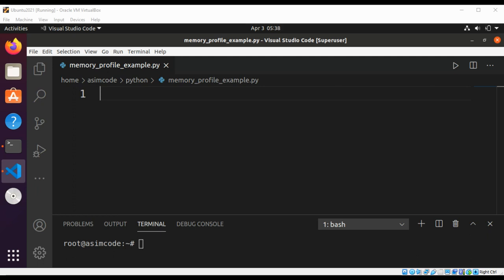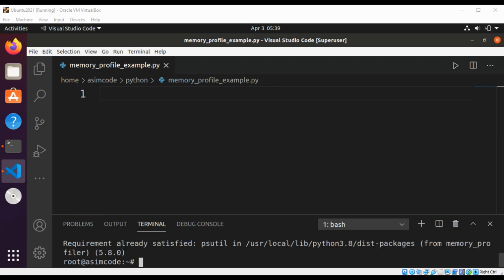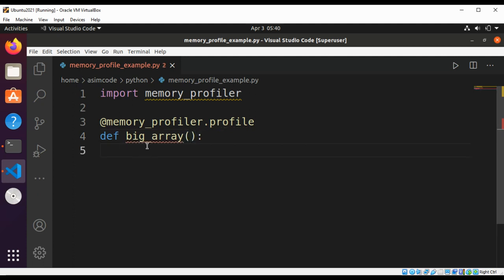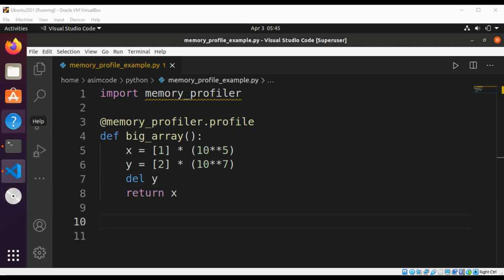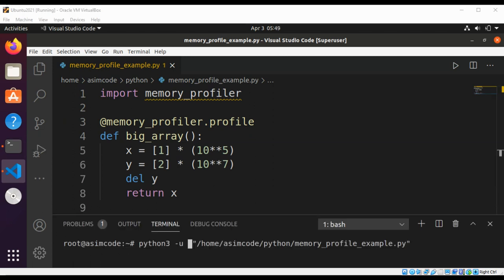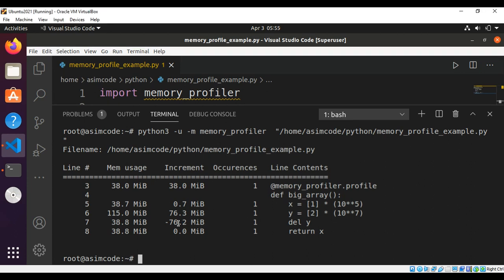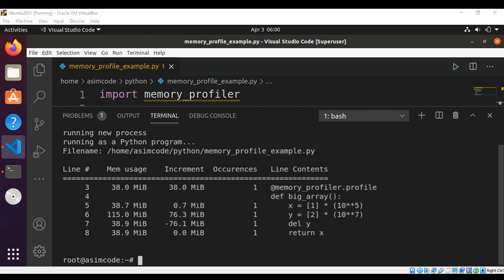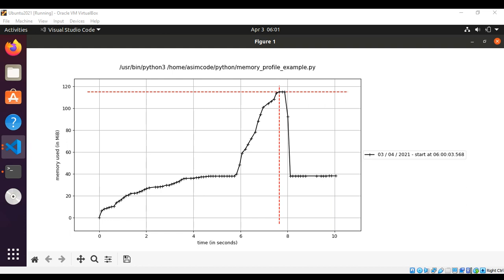Python Profiling memory usage with memory profiler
In this video we will learn how to Profile memory usage with memory profiler in Python.